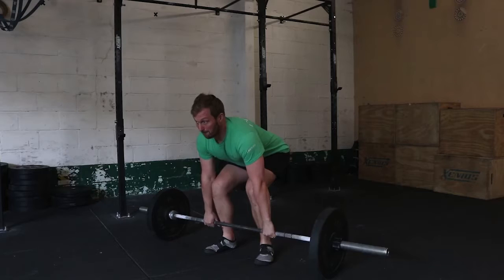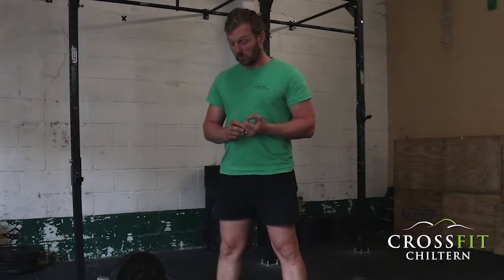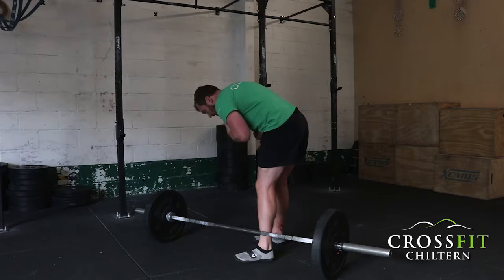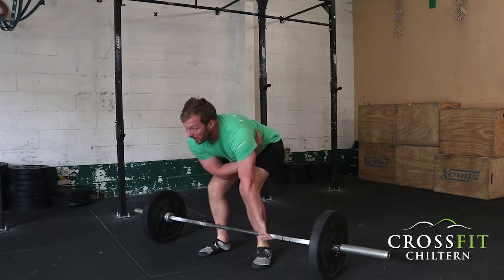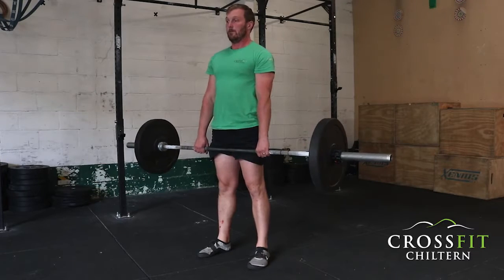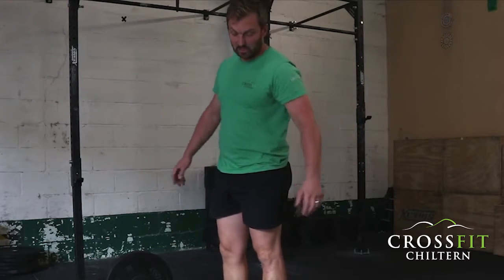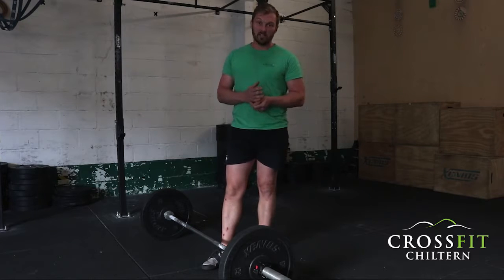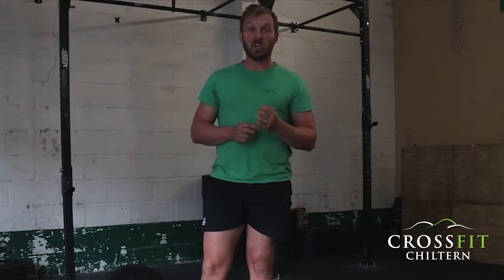The Importance of Deadlifting - Fitness and Nutrition Advice